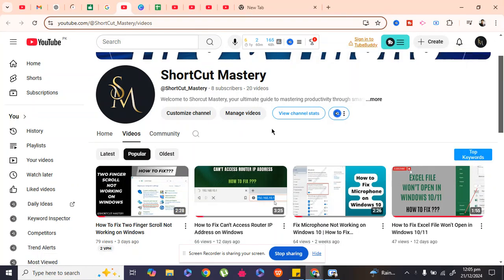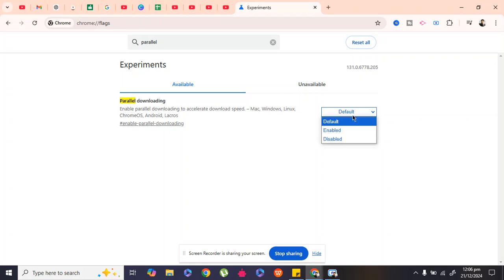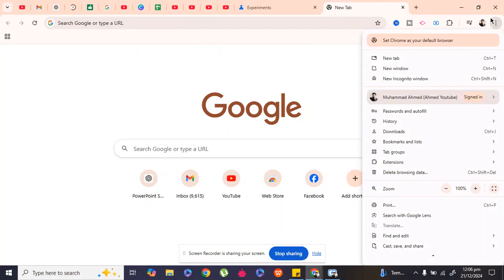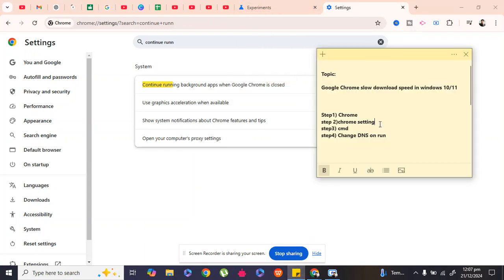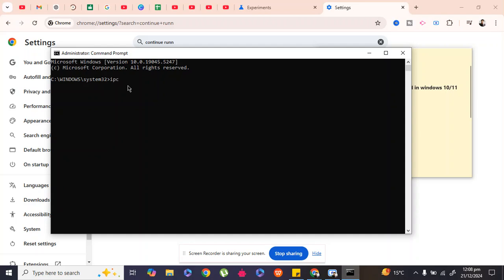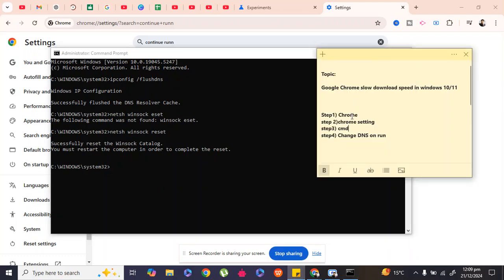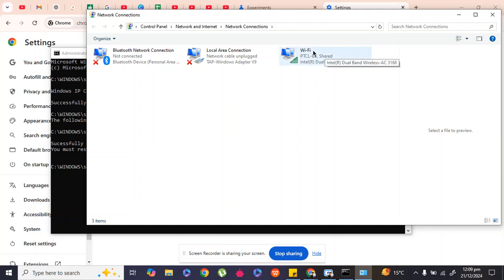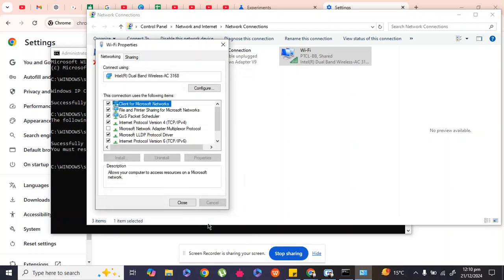Fix Google Chrome Slow Download Speed on Windows 10/11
Is Google Chrome downloading files too slowly on your Windows 10 or 11 PC? This step-by-step guide will help you fix the issue and boost your download speeds!

What you'll learn in this video:
✔️ Disable unnecessary Chrome extensions.
✔️ Enable Parallel Downloading in Chrome by going to chrome://flags and enabling the Parallel Downloading feature.
✔️ Optimize your network settings using Command Prompt by running the following commands:

"ipconfig /flushdns" to clear the DNS cache.
"netsh winsock reset" to reset your network adapter settings.

By following these simple steps, you can optimize Chrome and your network for faster downloads and a better browsing experience!